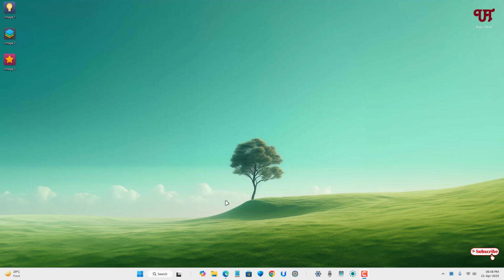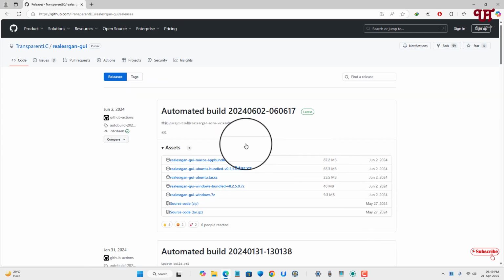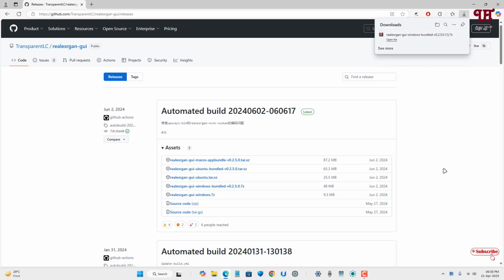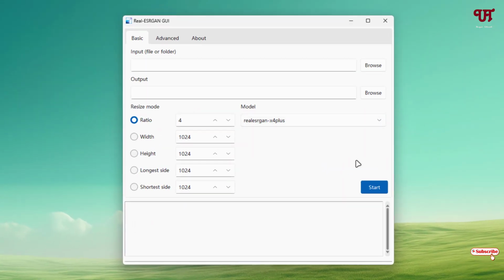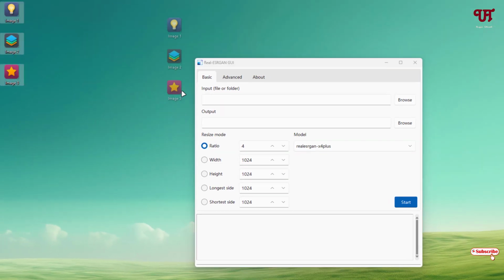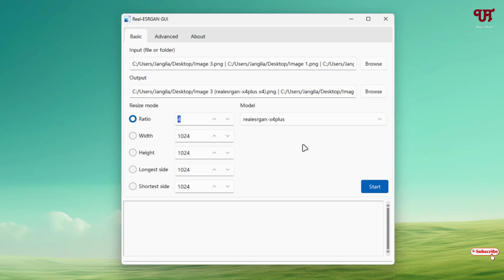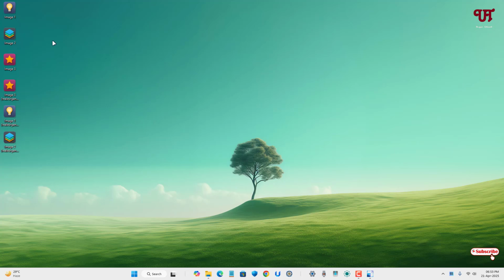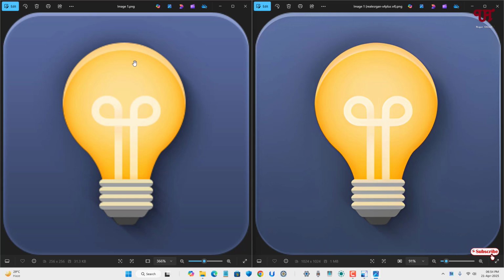How to Upscale the Size of multiple Image files all at once for free in Windows, Mac and Linux PC ?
This video tutorial is all about How to Upscale the Size of multiple Image files all at once for free in Windows, Mac and Linux PC.